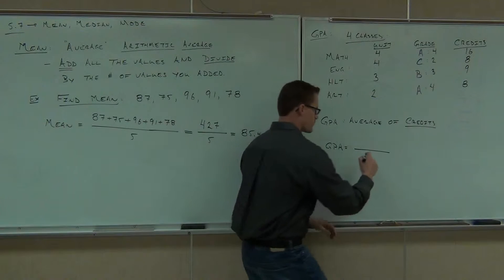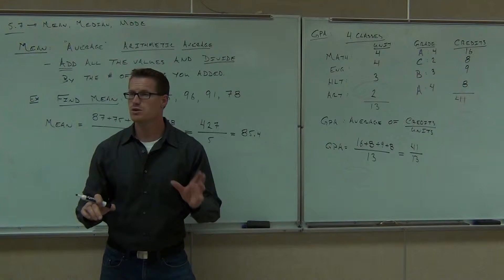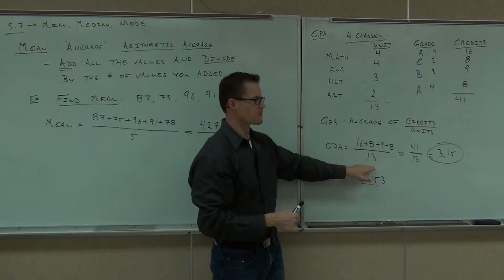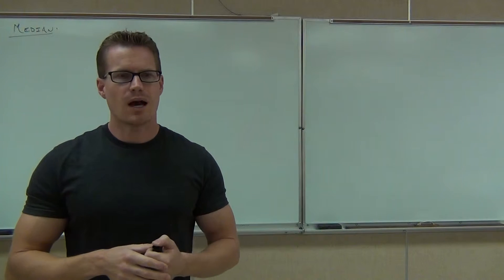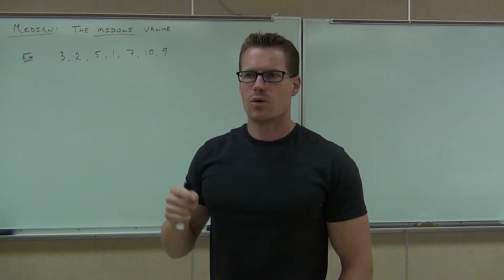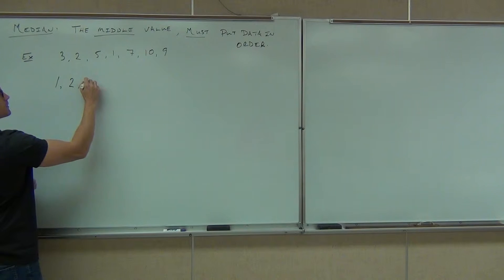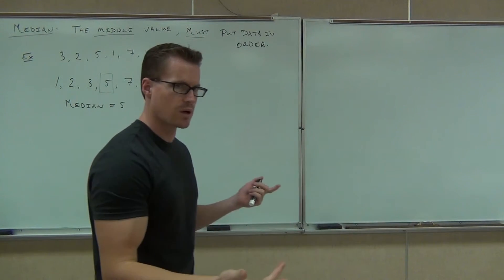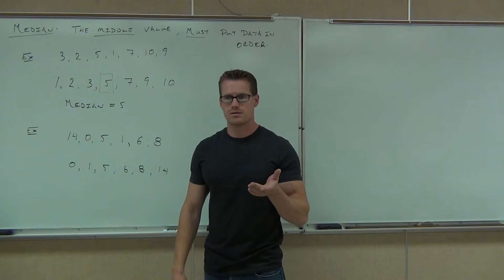Prealgebra Lecture 5.7 Part 2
Prealgebra Lecture 5.7 Part 2: Finding the Mean, Median, and Mode